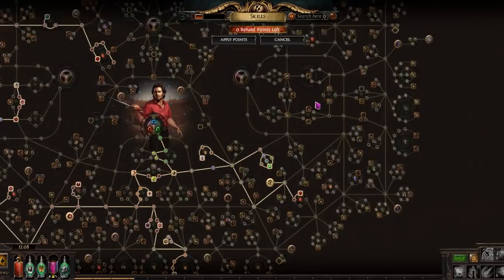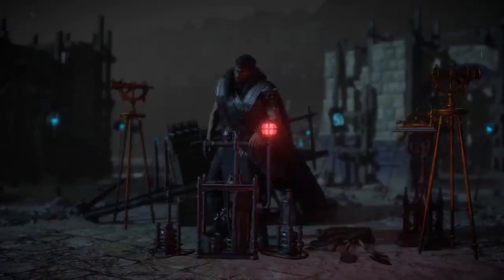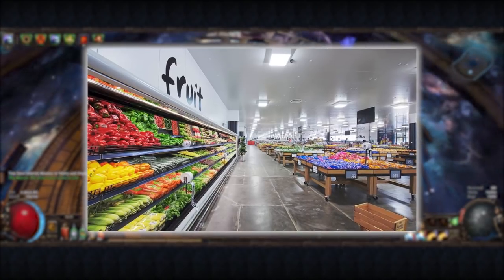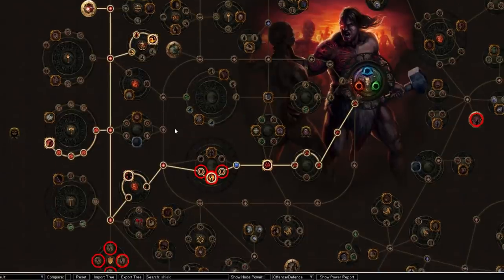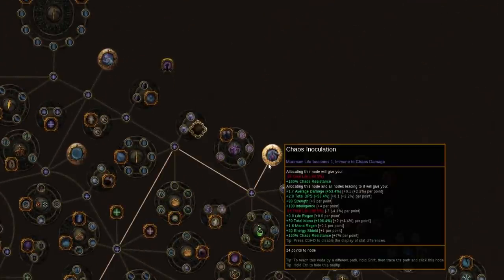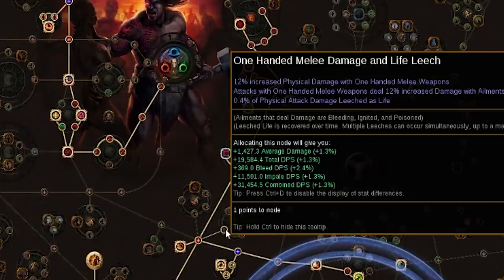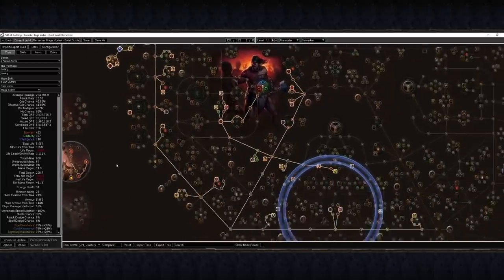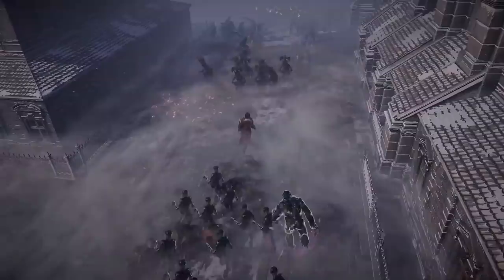Build-Making Basics: The Passive Skill Tree [Path of Exile]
You ever just felt like Path of Exile is inaccessible? Today, I bring you the first episode in my attempt to break down the walls and explain just what goes into making a build. Introducing the first episode: The Passive Skill Tree!

Badger talks about the basics of the passive skill tree, with some small tips on how to start out approaching it! In no time you'll be a master of passive point navigation.

This is the community fork - install and you're good to go!